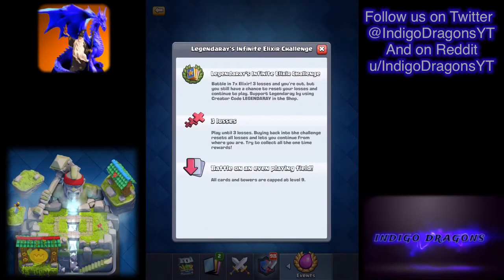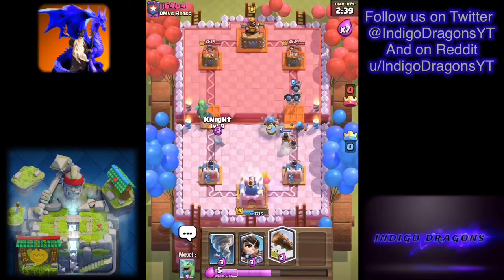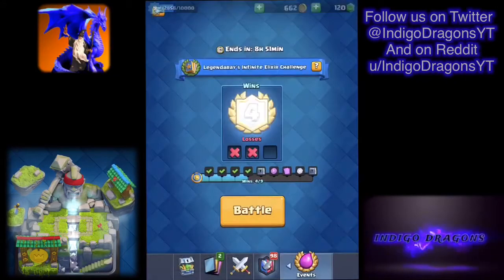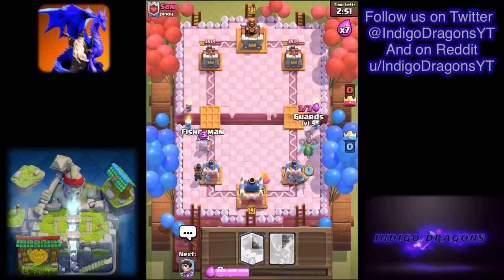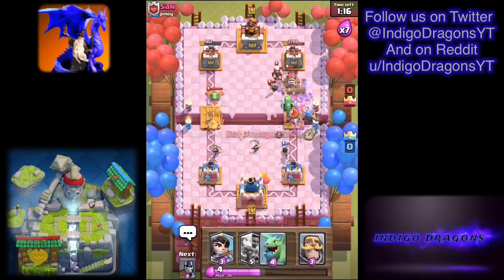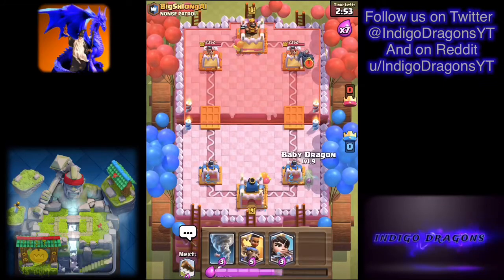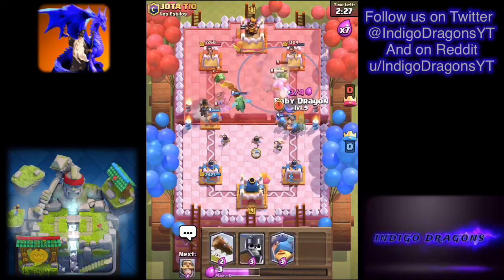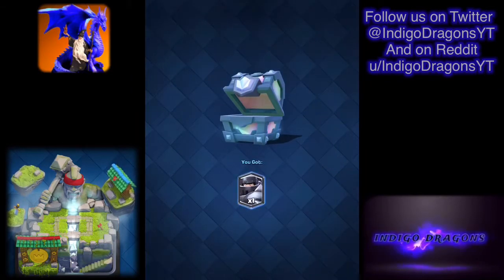Legendaray Infinite Elixir Challenge Clash Royale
Imagine a world with Infinite elixir!!!  🤔🥳 Imagine no longer!  The Legendaray Infinite Elixir Challenge is here. Merlin takes on this crazy challenge to try and win a Legendary Chest!  See how he gets on in this high adrenaline Clash Royale event.

And on Reddit: Indigo Dragons Gaming u/IndigoDragonsYT

Game: Clash Royale
Game Developer: Supercell OY